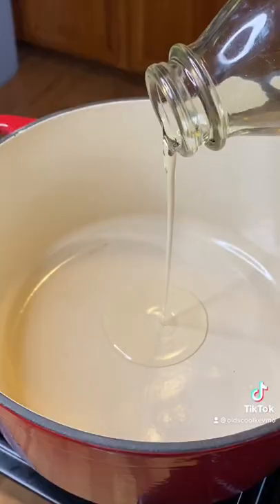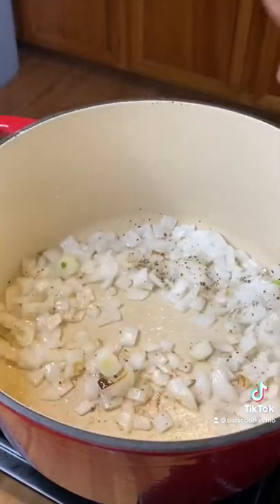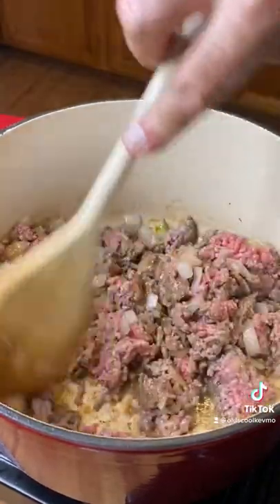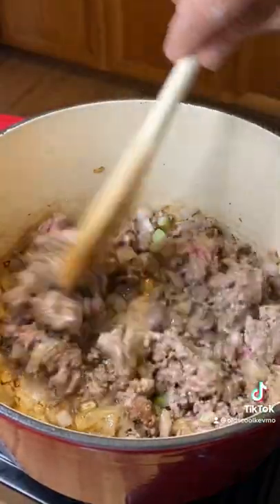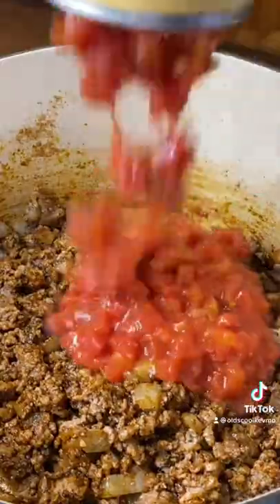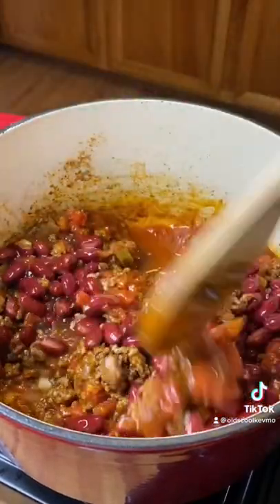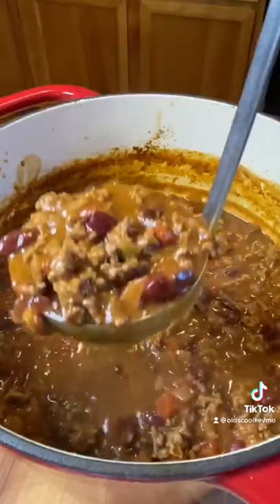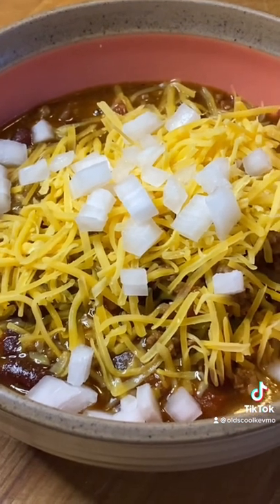Mama’s Chili is so comforting!